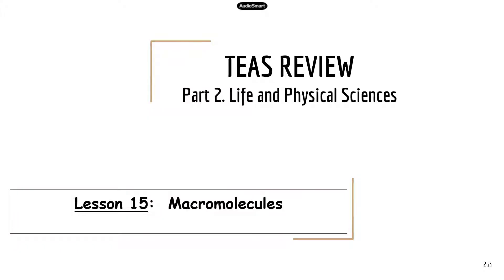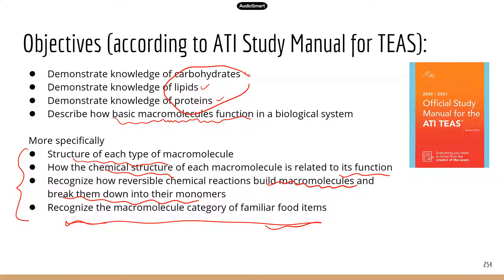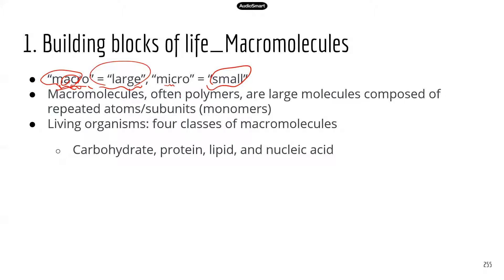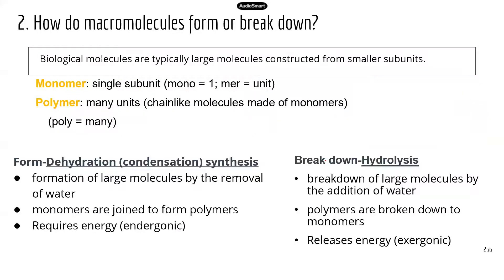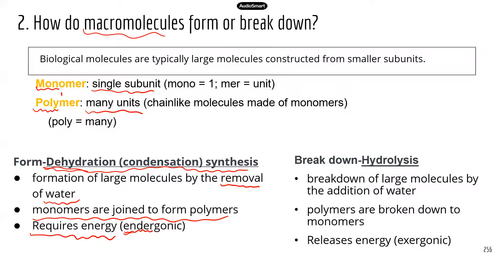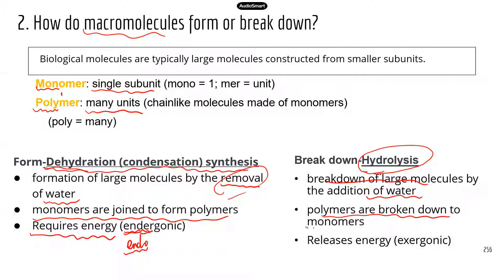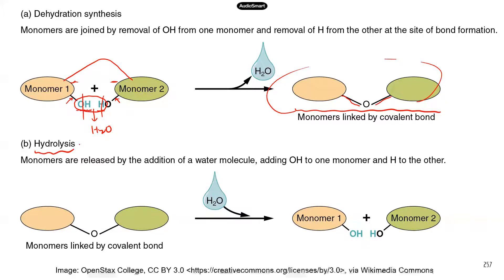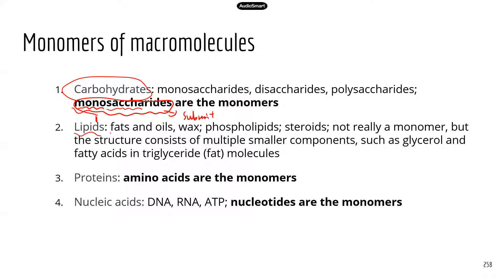TEAS Science: Macromolecules_overview chemical reactions [Higher volume]